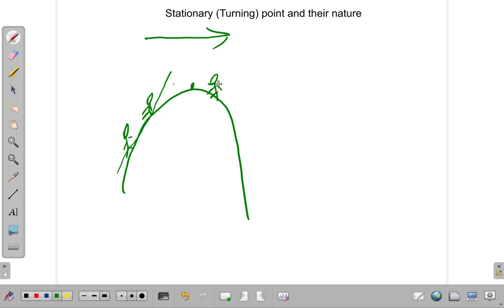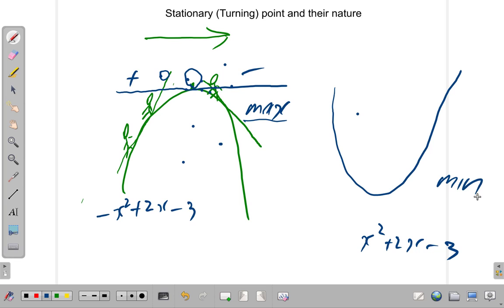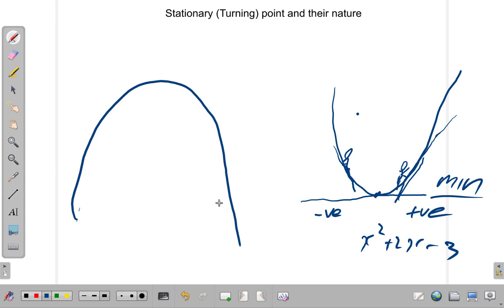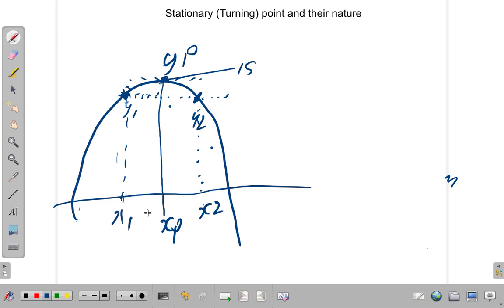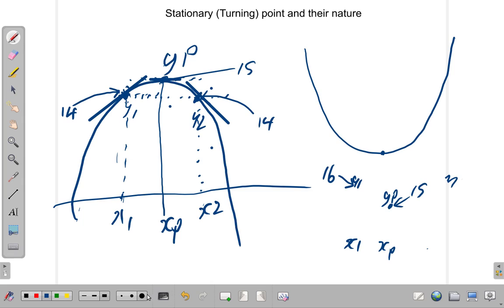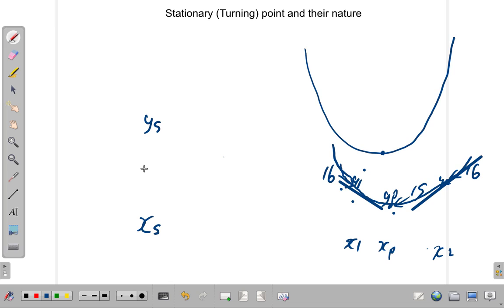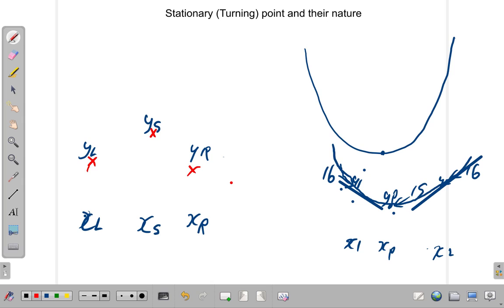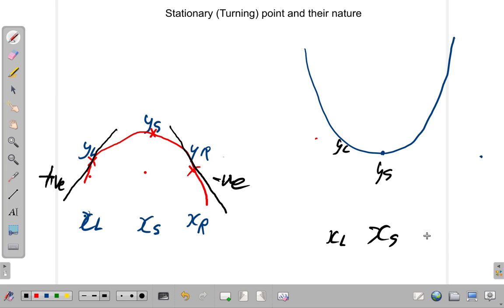Using Differentiation to Find the Location and Nature of Stationary Points 1